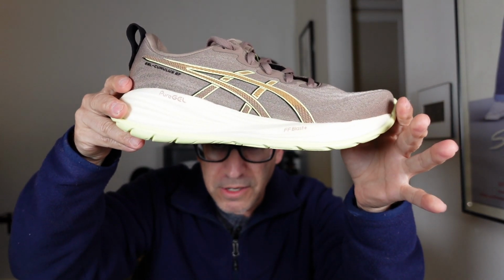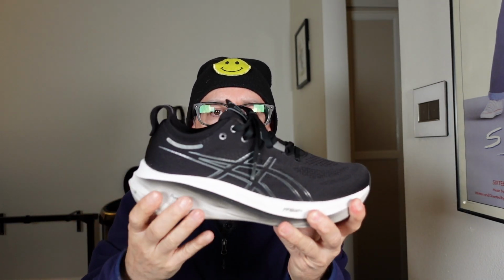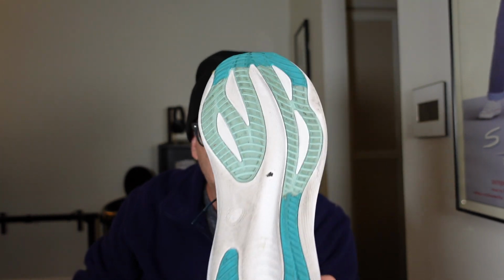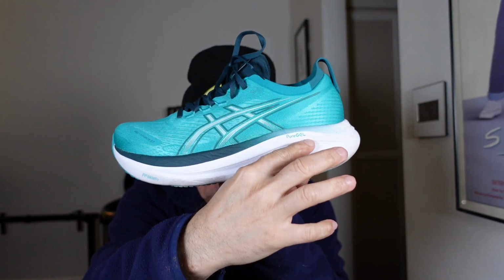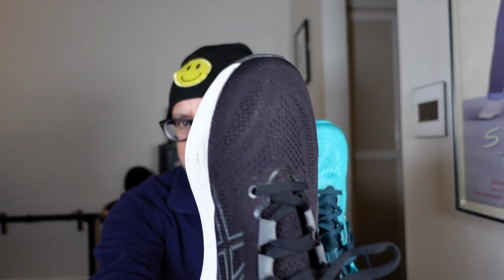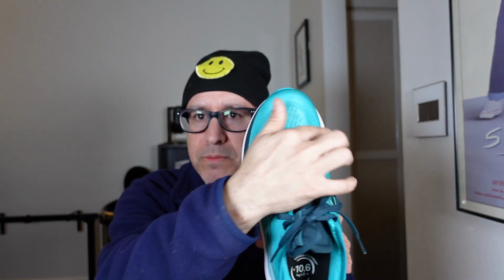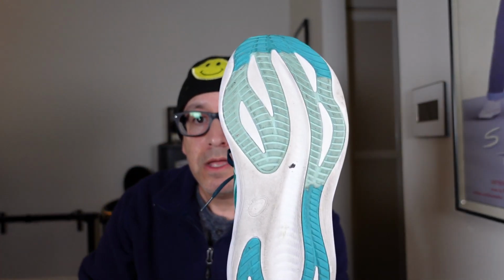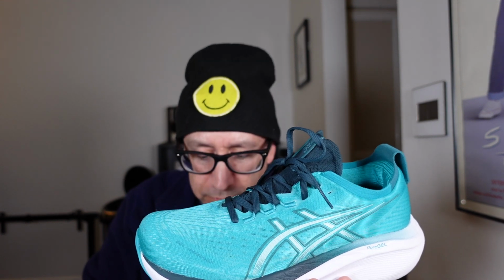ASICS "Nimbus 27" Worth getting? - UNBIASED Review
Welcome to Runnergy
With ASICS's new design language on the Nimbus since the version 25 is this the best update. Watch to find out!